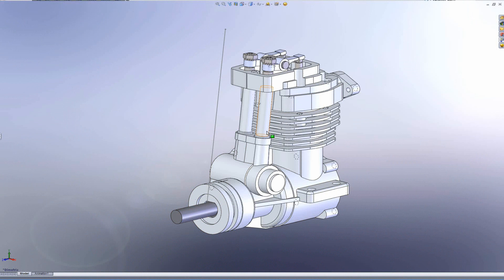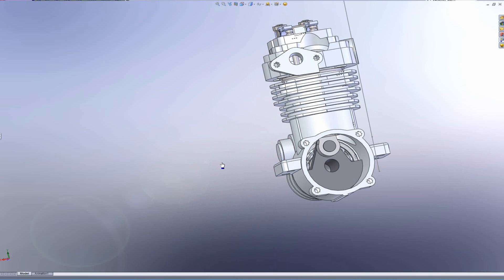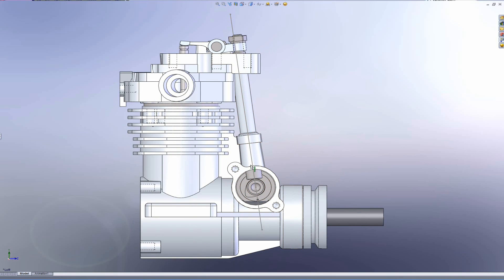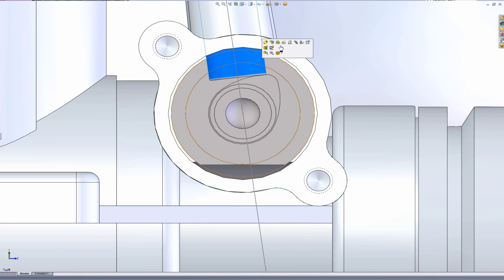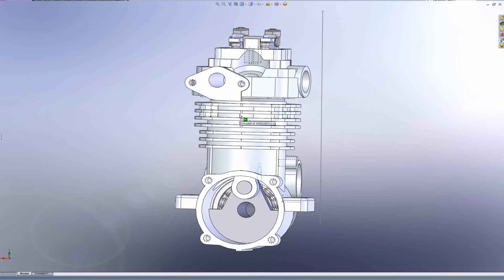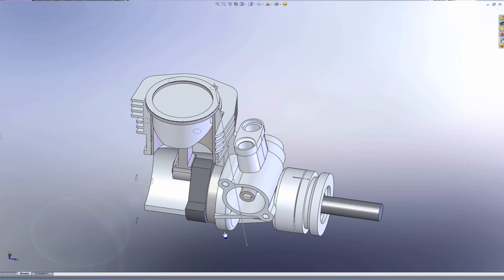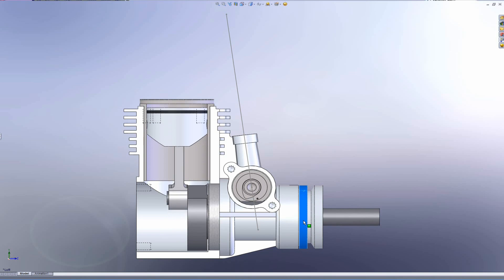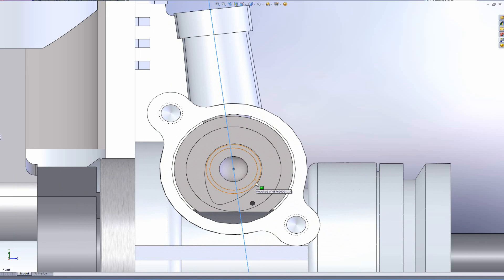OS Engines Four Stroke Camshaft Timing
This video describes how to align the camshaft in an OS Engines four stroke. All models are the same. Many of the clones are the same but that is not true across the board. Some of the chinese copies require that the mark on the camshaft be at the the 6 or 12o'clock position.